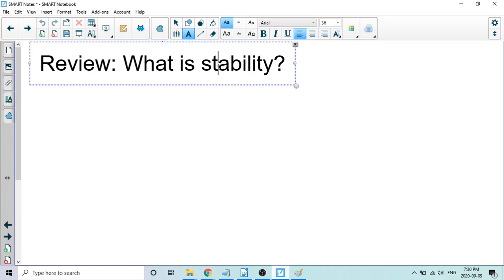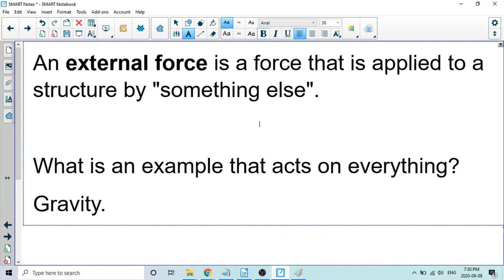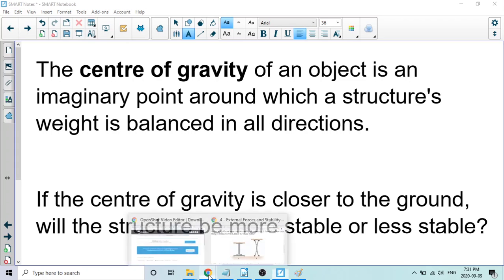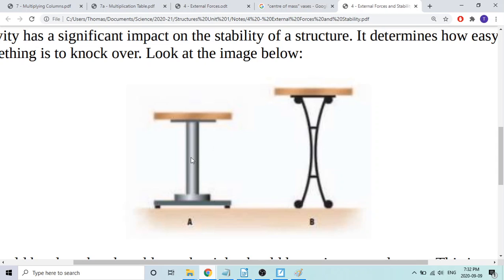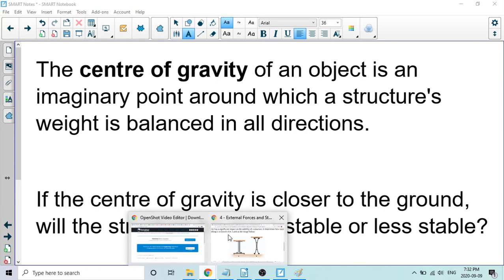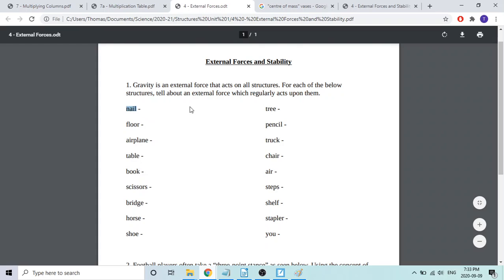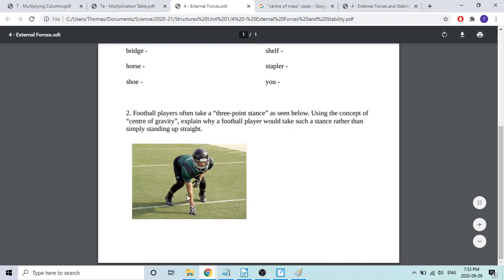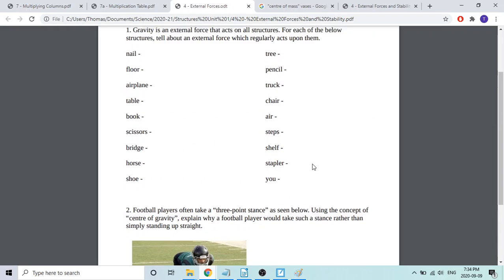Lesson 4: Stability and External Forces